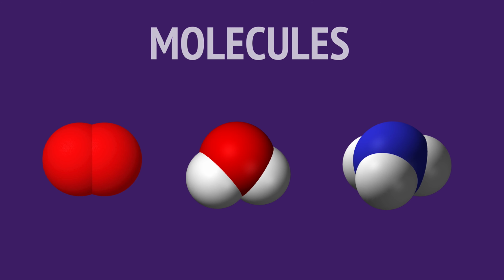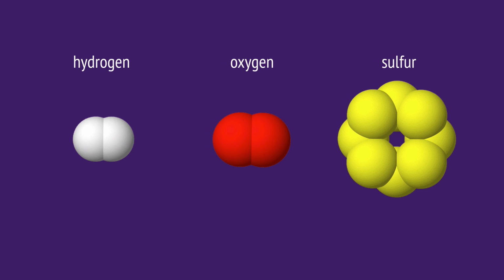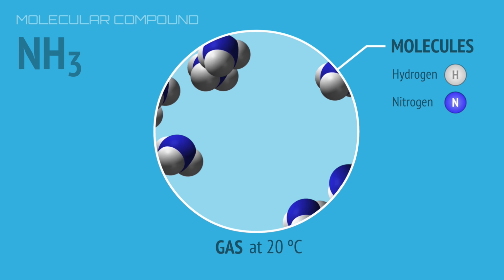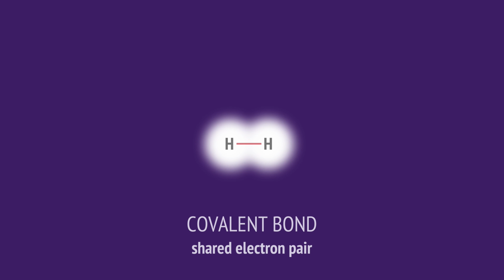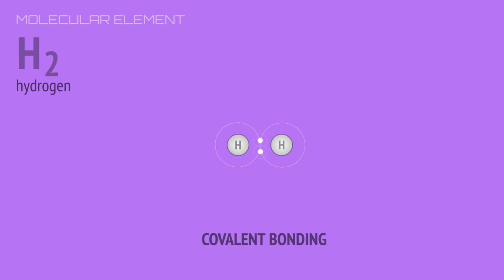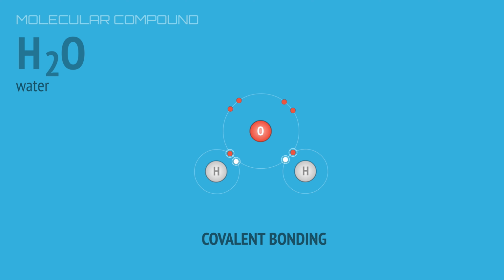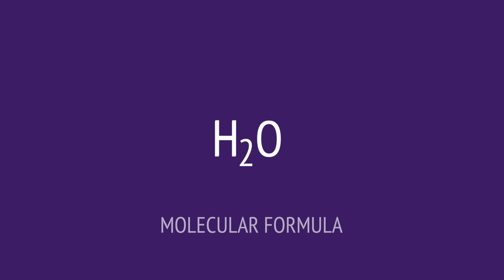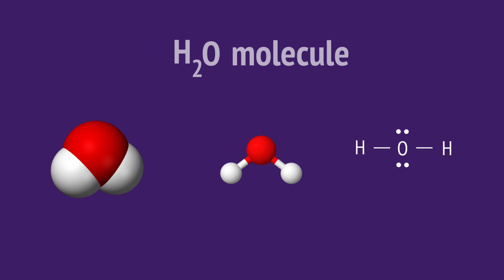Molecules explained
Unlock the secrets of molecules in our latest video! Discover how atoms unite through chemical bonds, creating fascinating molecular structures. Witness the diverse forms molecules take, from gases like oxygen to solids like sulfur. Explore examples of both molecular elements, such as hydrogen and oxygen, and molecular compounds like water and ammonia. Delve into the intricate world of covalent bonds, where atoms share electrons to achieve electron shell completion. Our video illustrates various models, from space filling to ball and stick, unveiling the beauty of molecular arrangements.